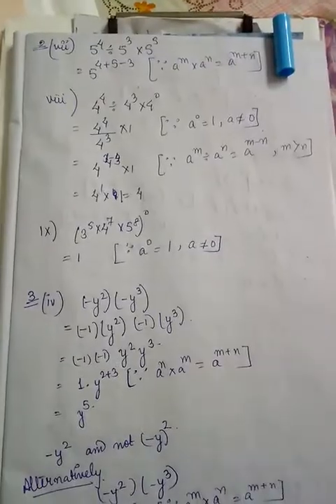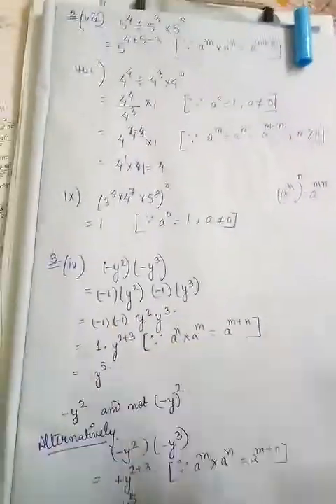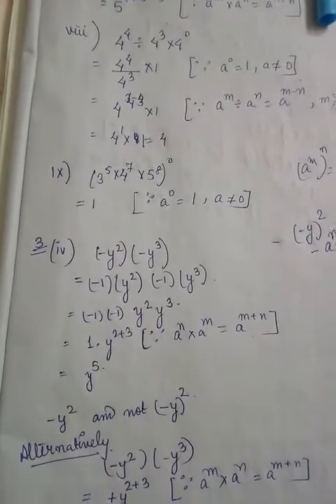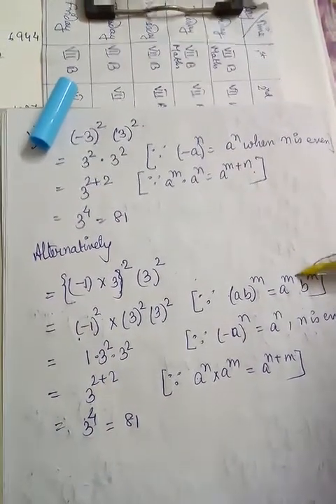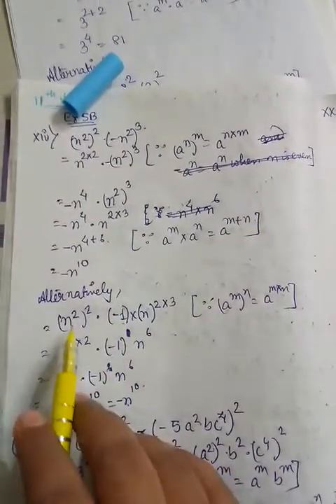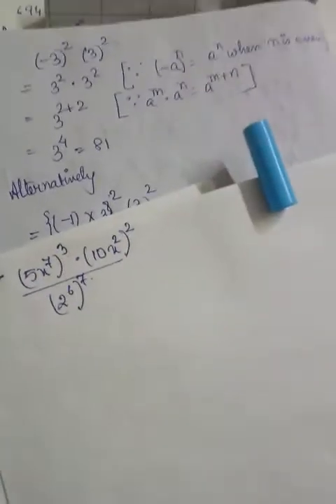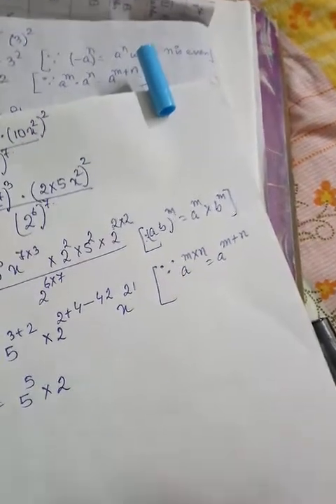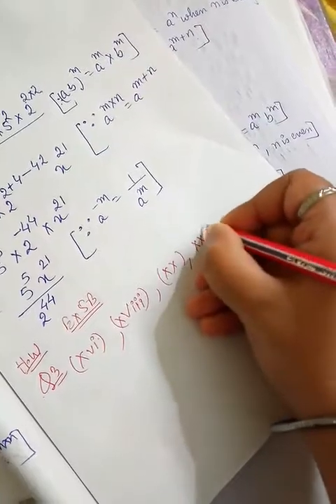CLass 7. Exponents part 6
Excercise continued